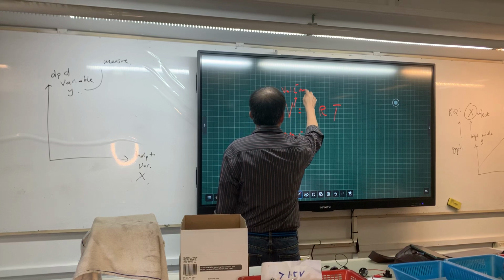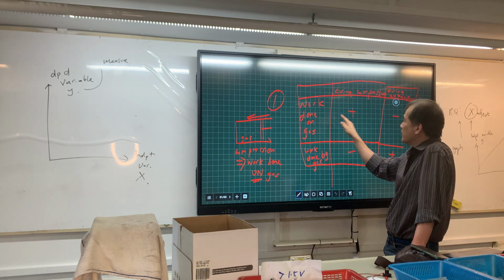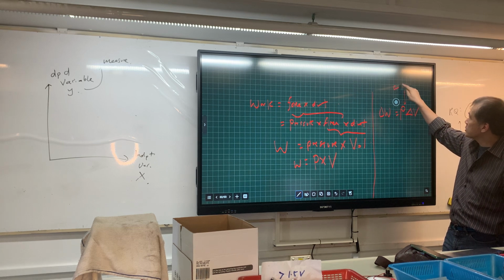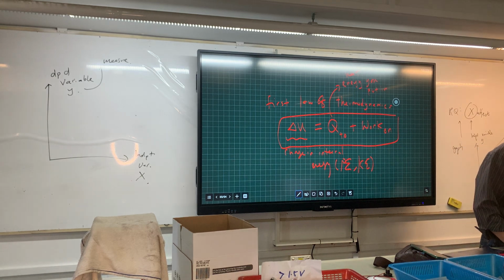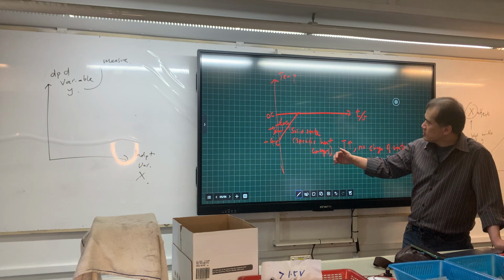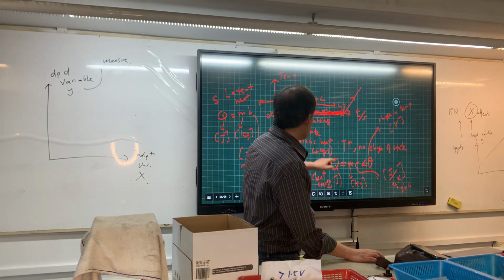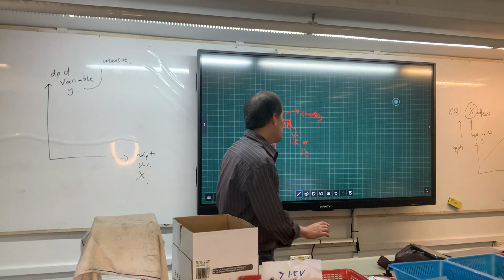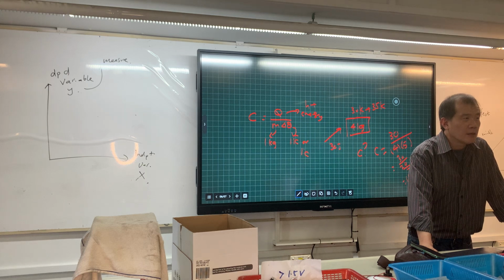Thermodynamics 1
This video and the string of Thermodynamics xx serves to introduce the idea of the following
1. PV =nRT
2. Internal Energy